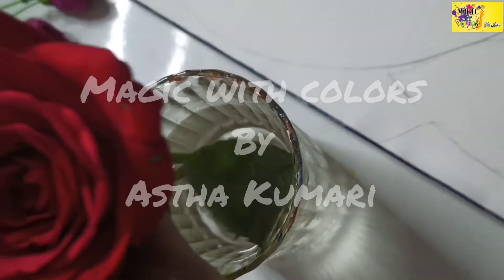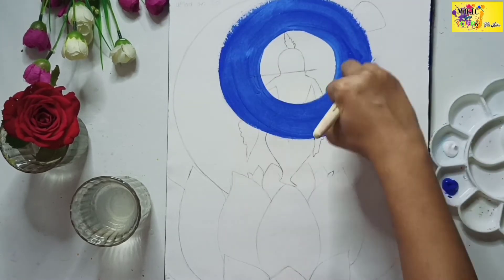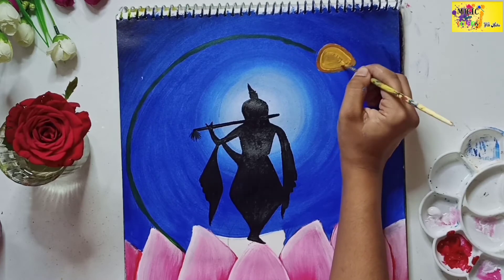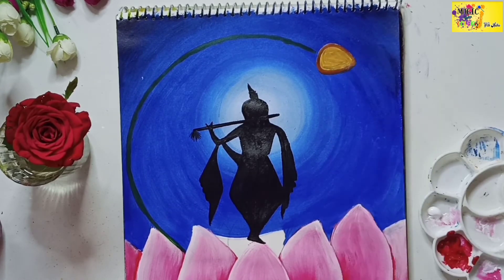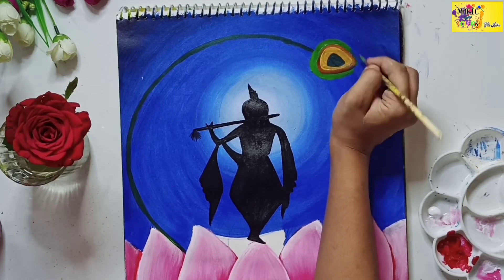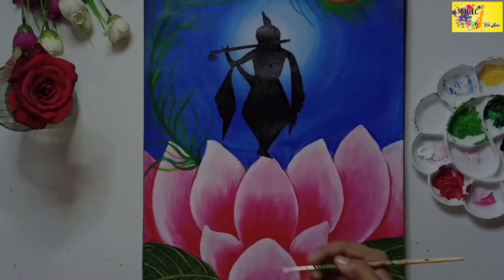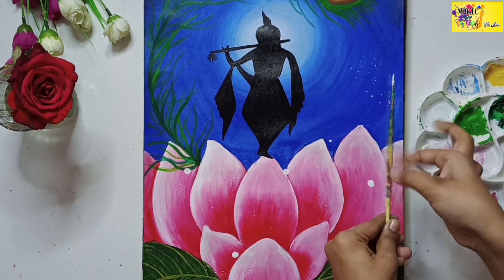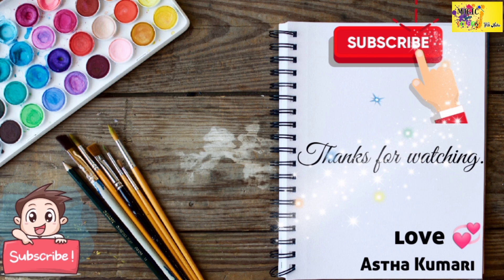🦚Janmashtami special painting 🎨❤️/ lord Krishna & peacock feather/ song soja zara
Hey 👋 my lovely guys 😍

*material used in painting:-

Acrylic painting paper
Canvas board of 8 by 10
Round synthetic camel brush set
Flat synthetic camel brush set
colour palette
spray varnish
acrylic colour of 12 shades
kidney shaped palette
painting knives set of 5
Camlin Gesso
Canvas pad of 9 by 12
fabric colour
poster colour
acrylic colour set of 12. 20ml
painting stand
stretched Canvas set of 1. 14 by 18

ring light
I shoot with my phone that is
realme 6

Thank you so much for your unconditional love and support
💕 Love
Astha Kumari❤️🖌️🎨
Don't forget to create magic with colors .

*copyright info

please note:-

if you paint this painting and posted on social media then give a proper credit to the original artist @magicwithcolors by Astha Kumari. coping my art and posting by your name is strictly not allowed.
*you can make recreation and tag me on Instagram.